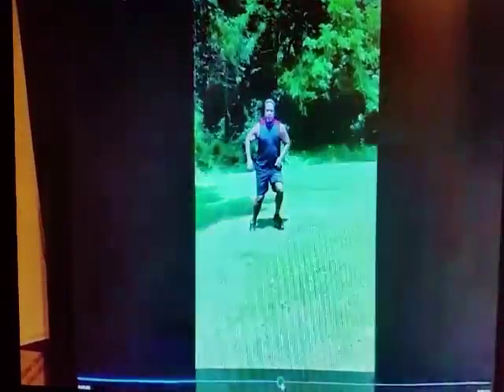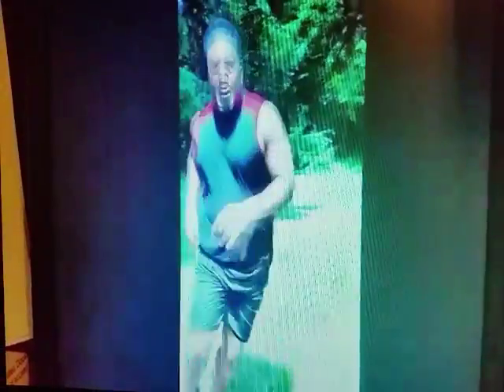5200 EXTREME LATERAL MOTION TRAINER Demo of training to cut faster and reduce injury Henry 315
The global rights to manufacture and sell our products are now available.

For more products and information on the entire line check out our web Password: young17

US Patent # 7,722,514; US Patent #: 7,914,428;
US Patent #: 8,579,772; US Patent #:  8,858,410
Other patents pending